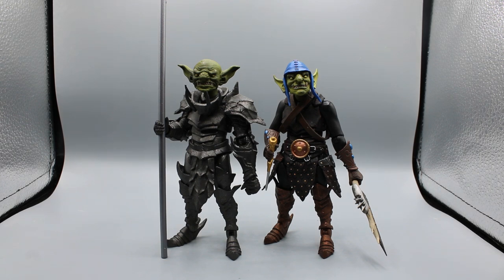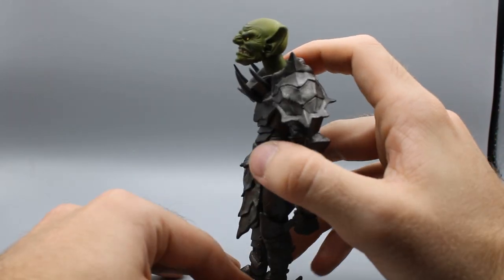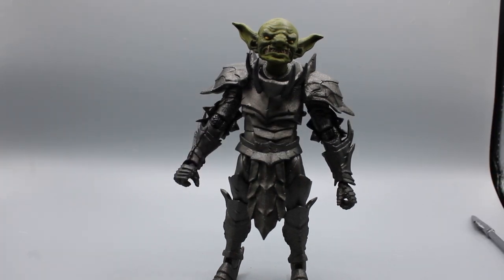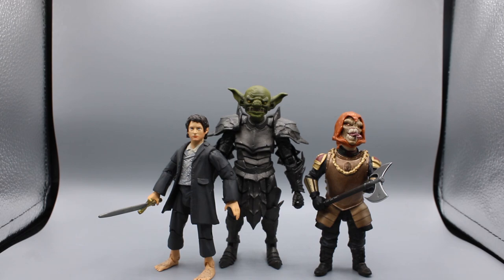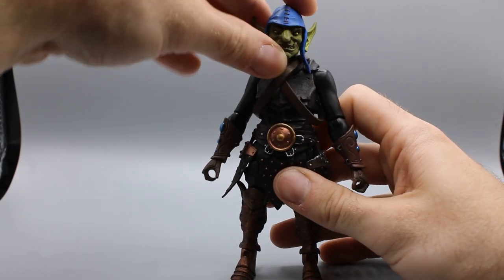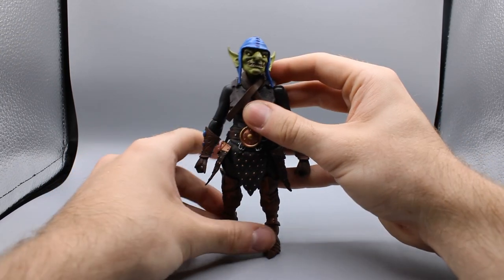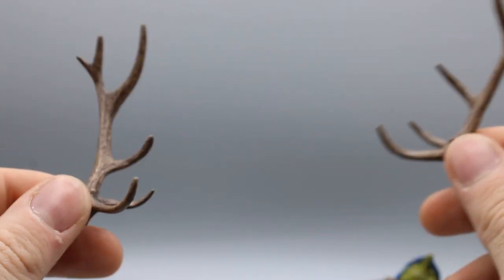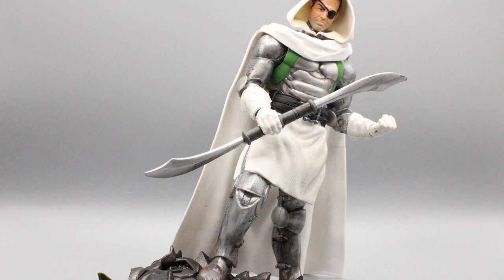Mythic Legions - Snagg & Goblin Legion Review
On this episode of "Smokey Reviews a Thing" I review the Mythic Legions Snagg and Goblin Legion Builder action figures!

* Links - My Comic - DESTRUCTO BOY and Other Exciting Tales!